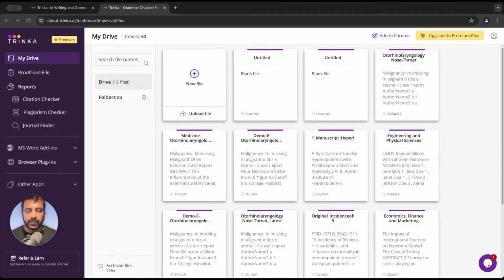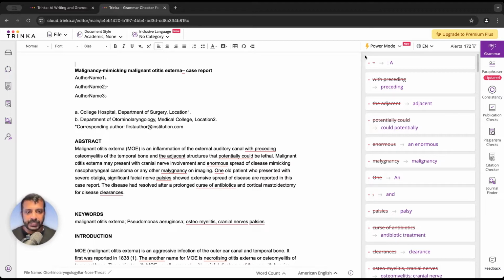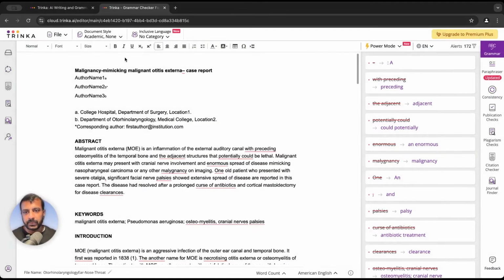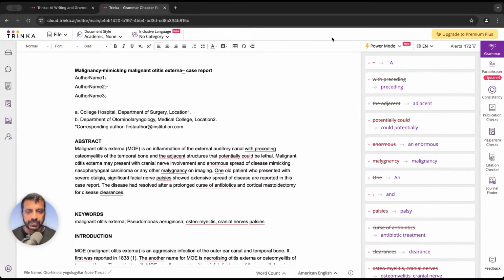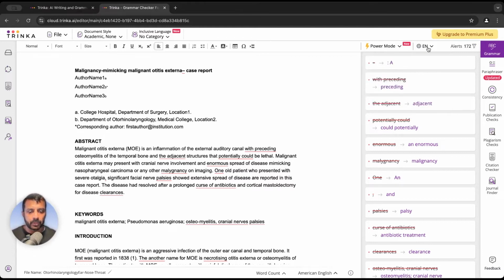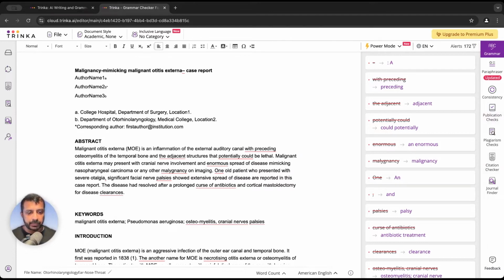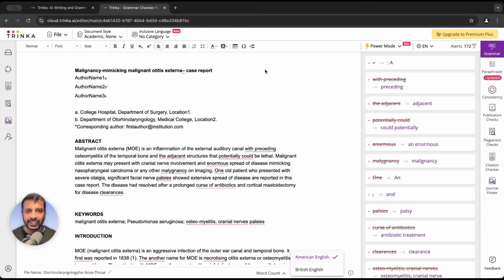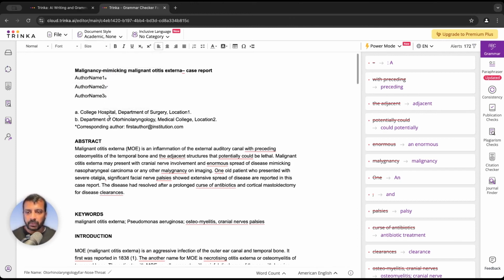How to Use the Cloud Editor in Trinka AI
Here is a live product streaming of Trinka AI's Cloud Editor.